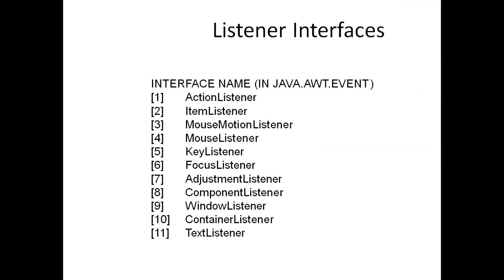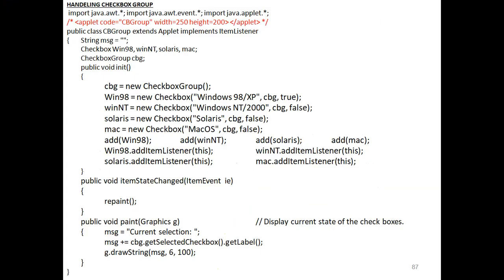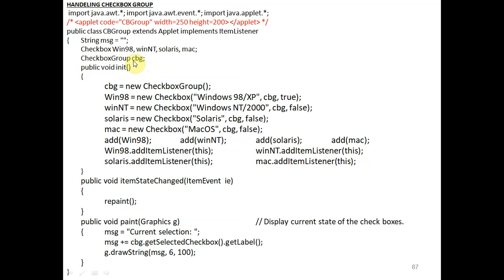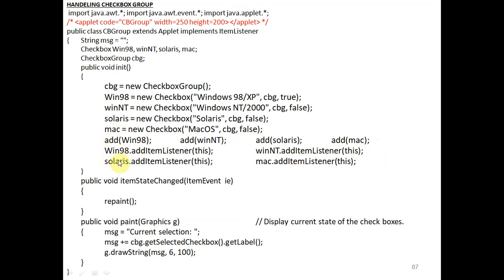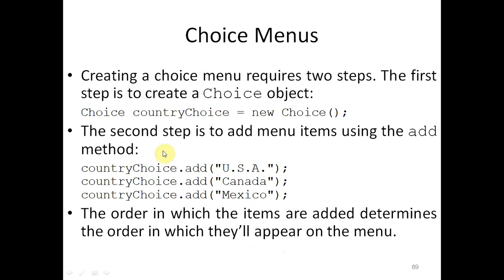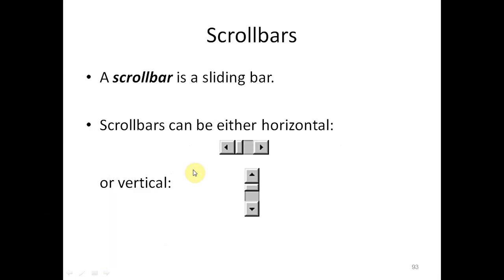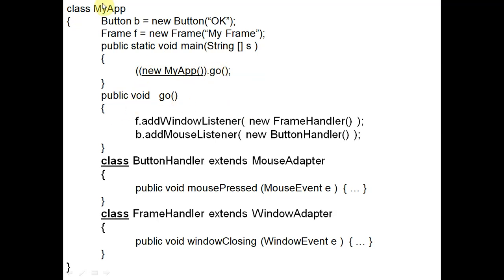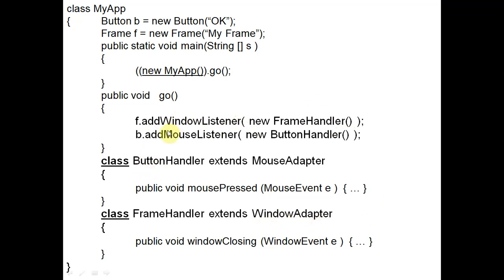13AWT Check Box and ItemListener